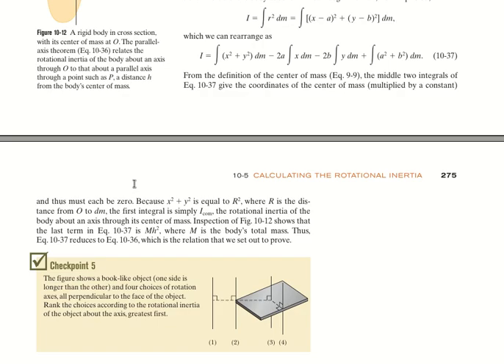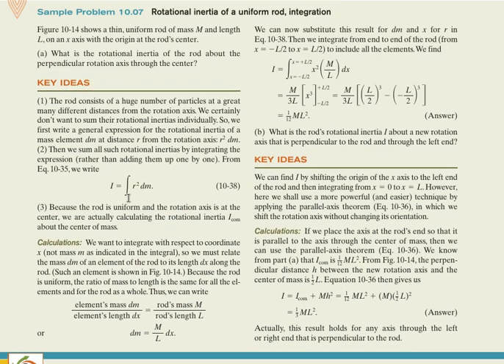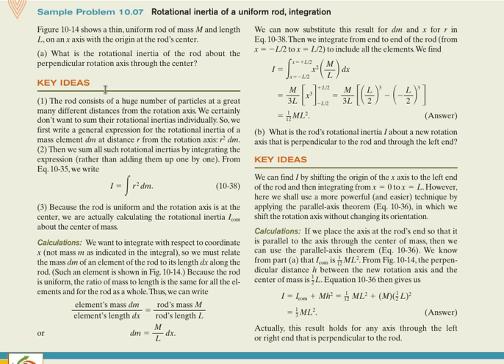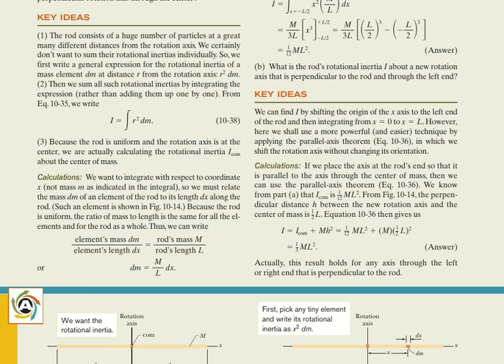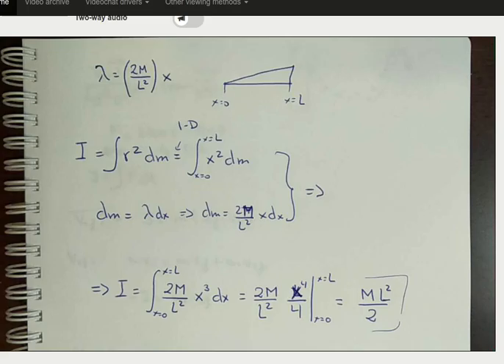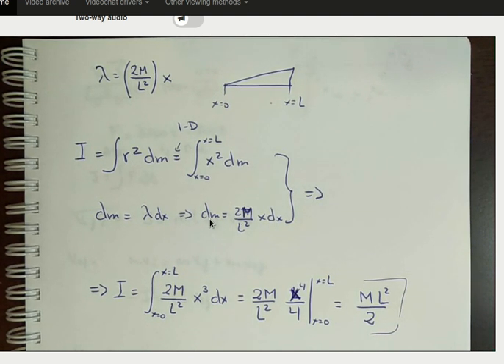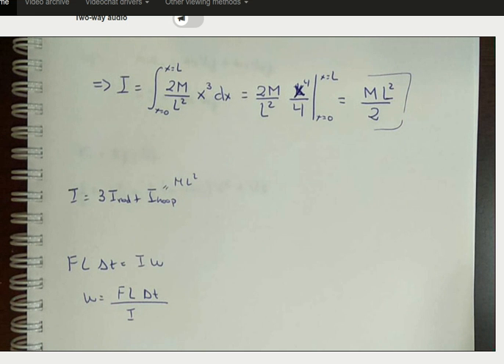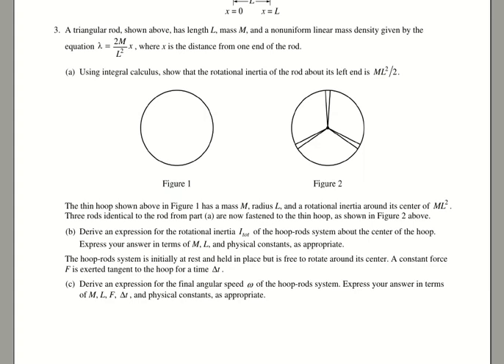AP C. Rotational Inertia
A brief review of how to compute the rotational inertia of a solid body.